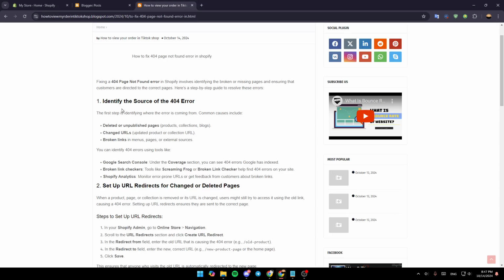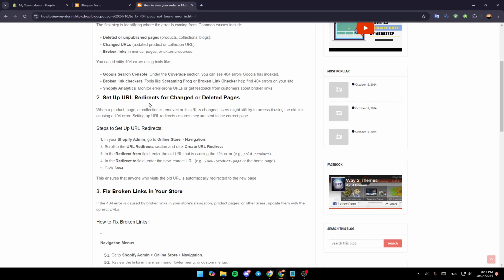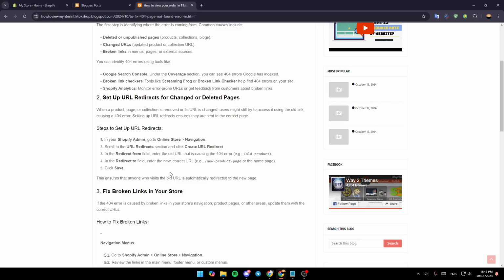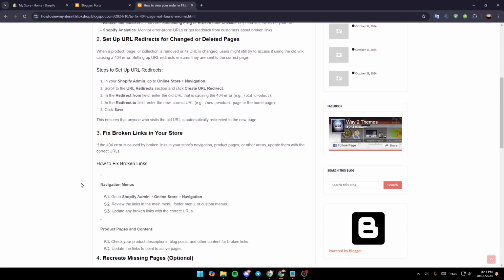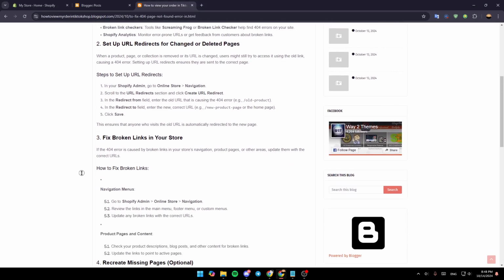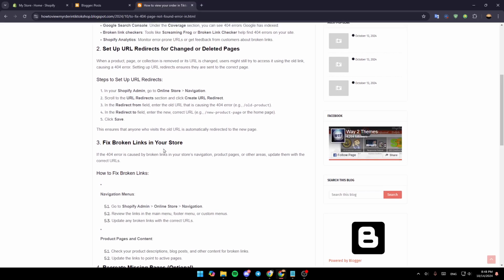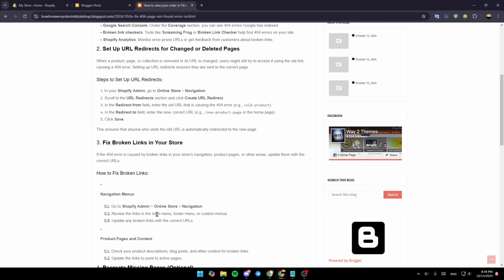How To Fix 404 Page Not Found Error Tutorial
Today we talk about fix 404 page not found error,404 not found,how to fix 404 error,how to fix 404 error not found